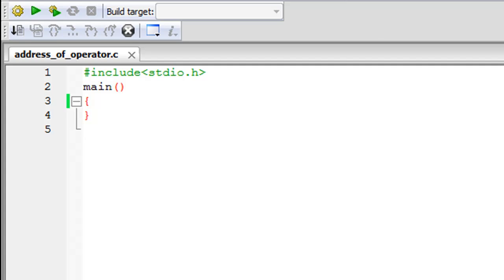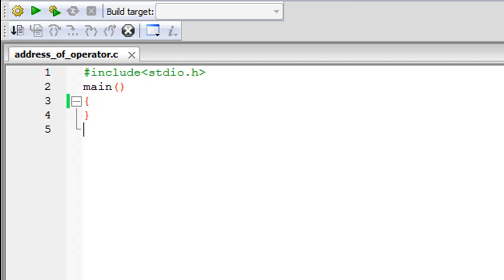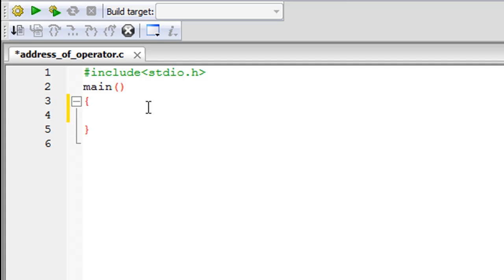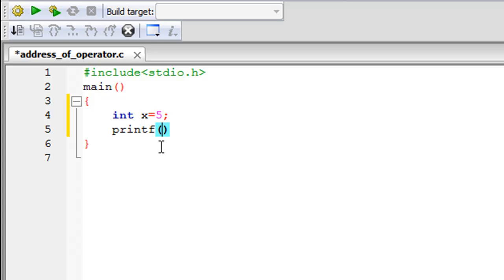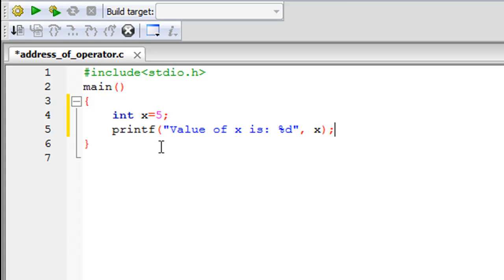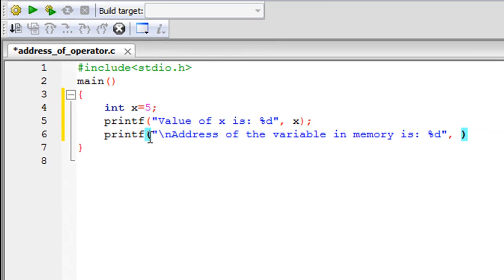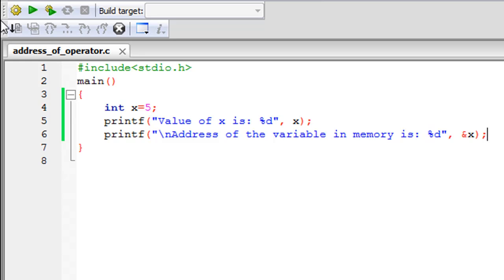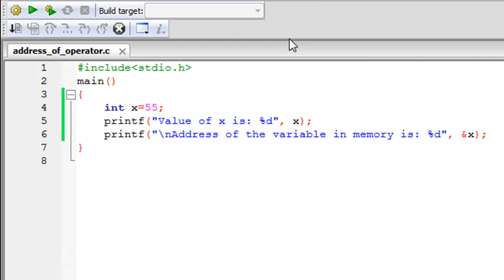C Programming Tutorial - 32: Address of Operator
The address of operator let's us know the address of a variable in the memory. It's got a great deal of applications and we will touch upon it again when we discuss pointers.